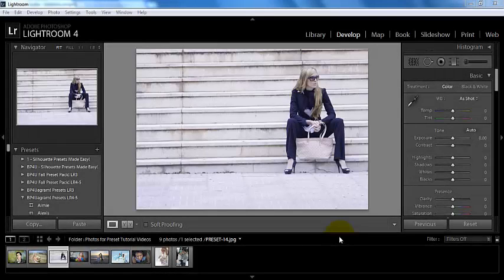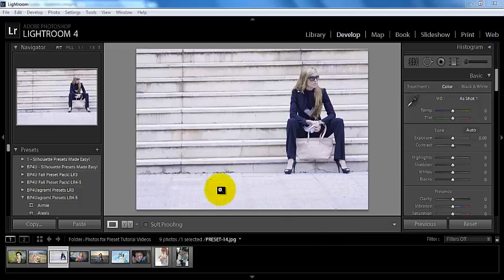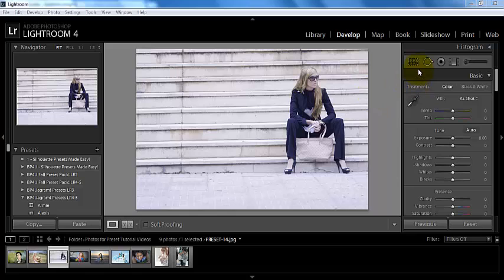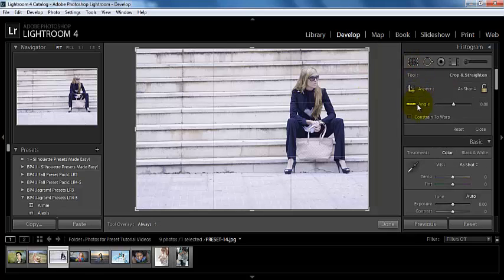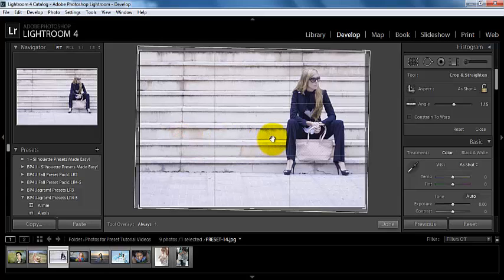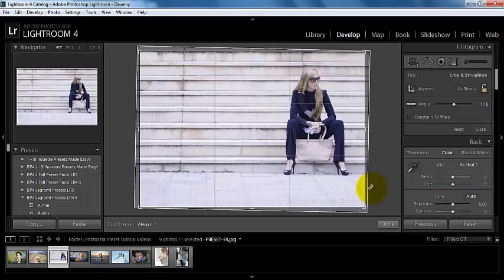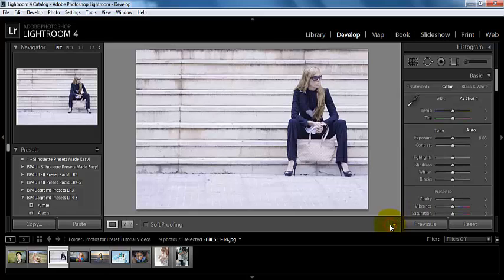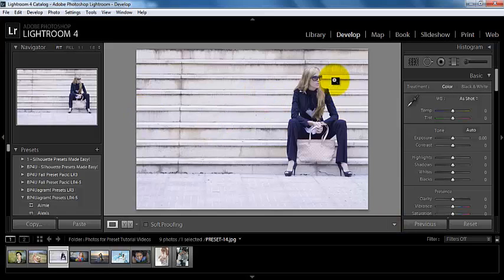How to Use the Straighten Tool in Lightroom